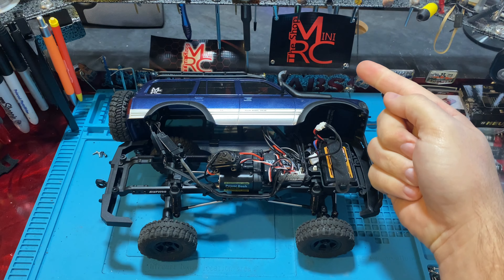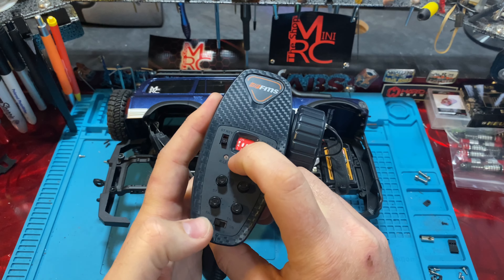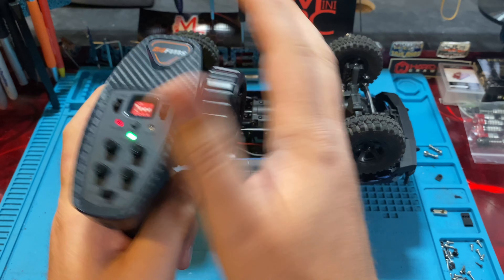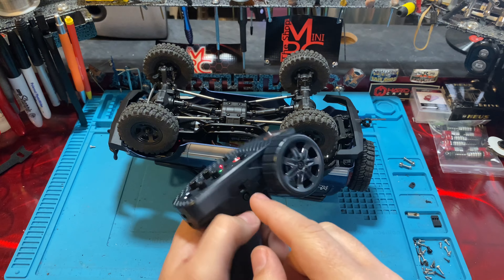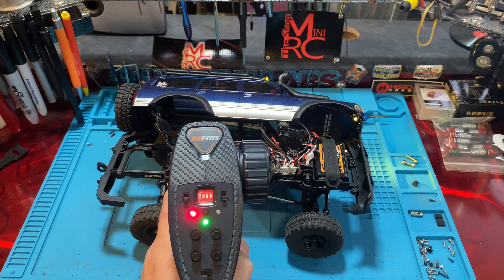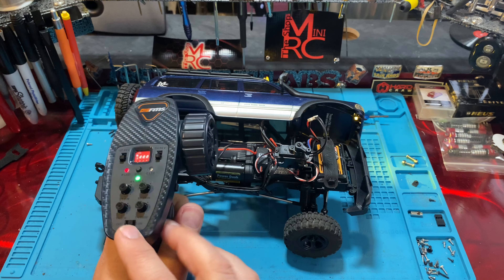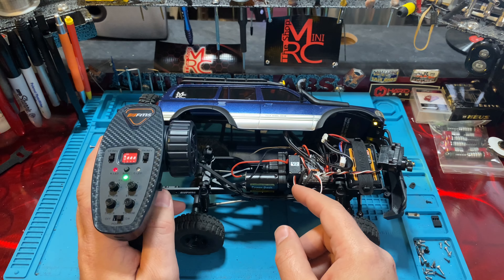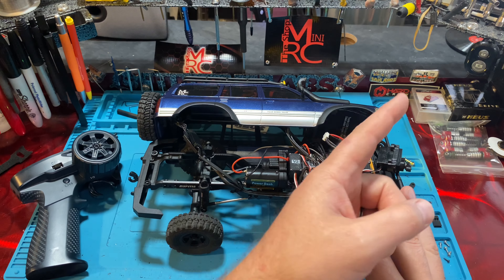FCX18 - True 4 Wheel Steer Mixing & More w/ the Stock V5 Remote & Receiver!!! (CR18P & FX118 Too!)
We show you everything about the new @fmsmodelRC  FCX18 Remote and Receiver. How to bind, how to set end points, dual rate and trim on all 4 channels, how to use Beginner mode, and of course, how to make fully proportional 4 wheel steering and rear steer mixing work!  This works on any truck that runs this remote. This includes the Hobby Plus and Furitek FX118 trucks.

0:00 Intro
1:25 TX Status LEDs
2:28 Binding the Remote and Receiver
3:03 Calibrating Steering & Throttle
5:00 Different Channels & Rear Steer Talk
6:14 Dual Rate & Trim
8:50 Beginner Mode
9:59 Reversing Steering & Throttle
11:06 Crawler Mode, Drag Brake, & Battery Type
12:22 Lights
12:30 4 Wheel Steer Modes!!!
15:15 Thoughts
17:02 Winch?
17:43 Wrapping it up!

Recording Gear:
70 LED Video Light with Adjustable Tripod Stand / Color Filters, Obeamiu 5600K USB Studio Lighting